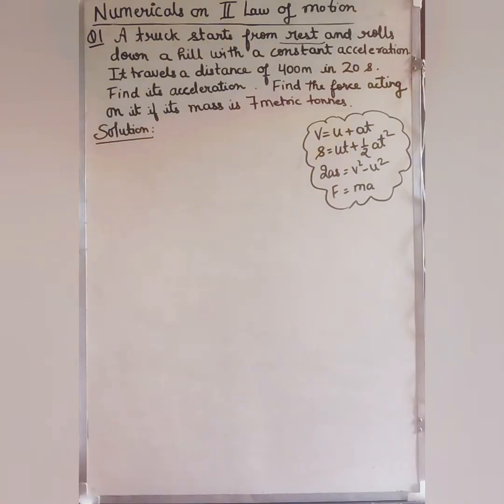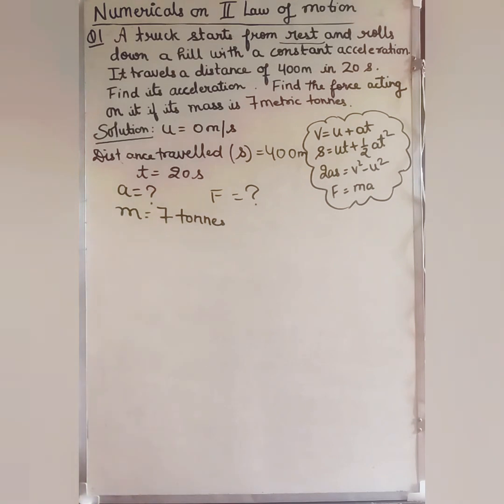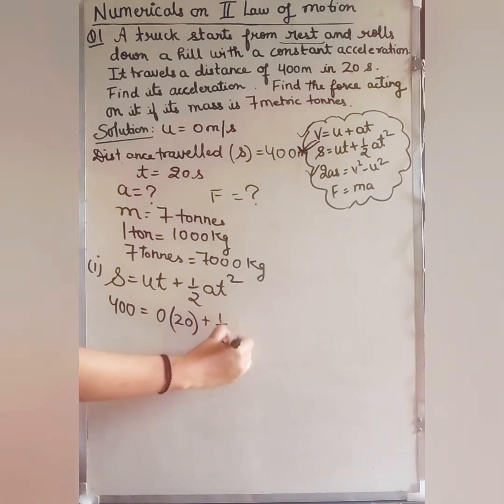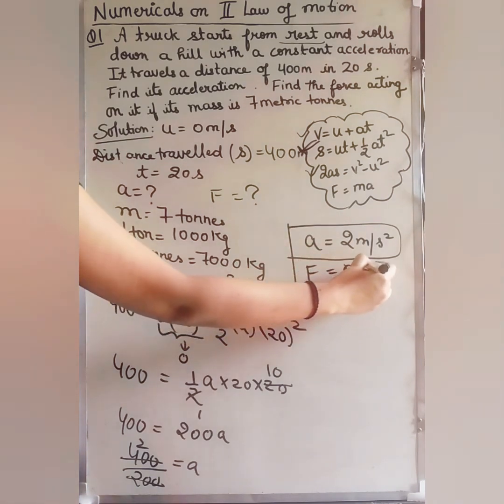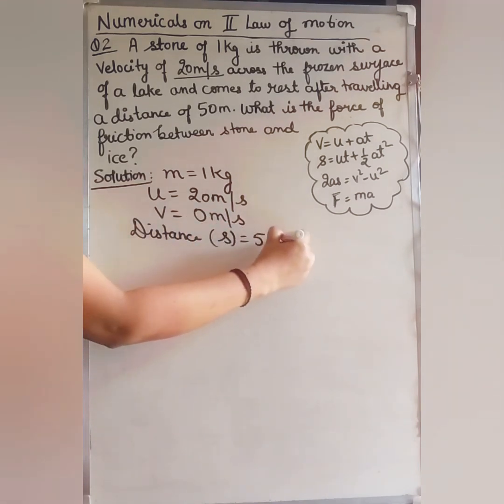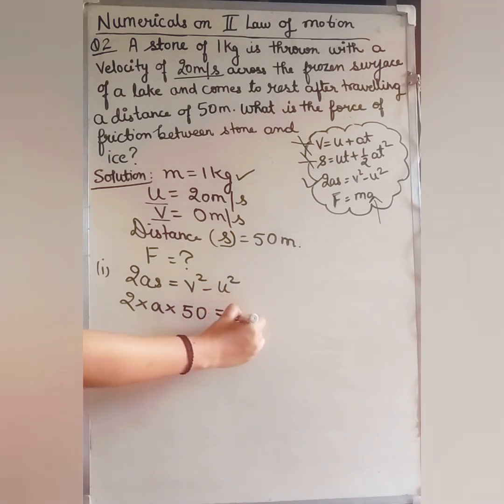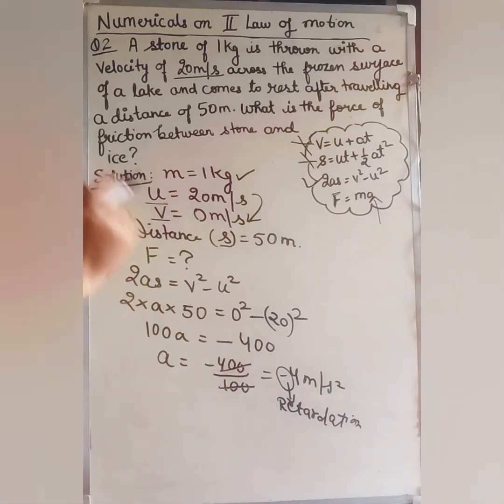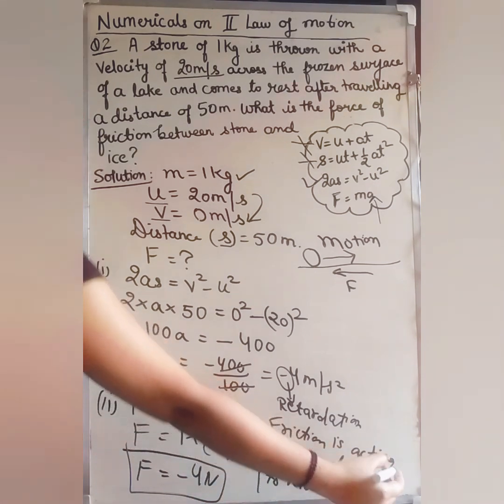Numericals(2) on Newton's Second law of motion(part-9)IX Physics-Force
Numericals on second law of motion (2)
HOMEWORK - 1) Solve questions solved in the video in the fair notebook.
2)Solve  question 8 and 9 of page 128 and 129 in fair notebook.